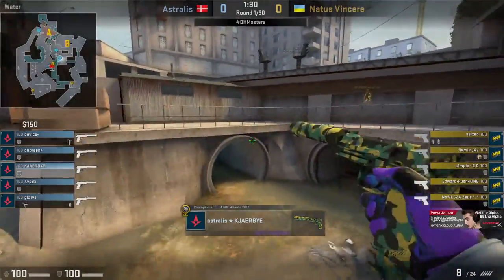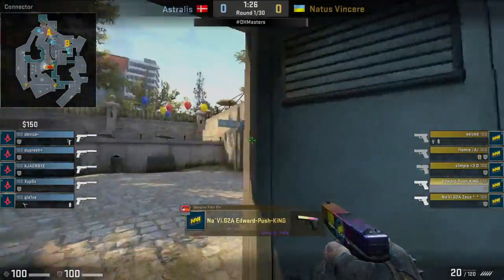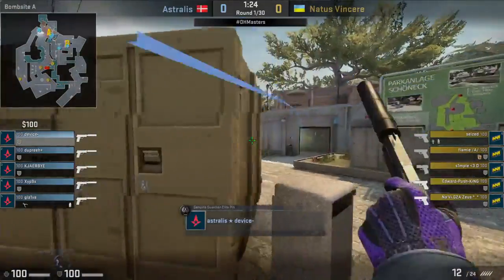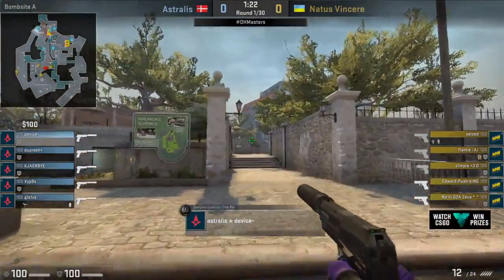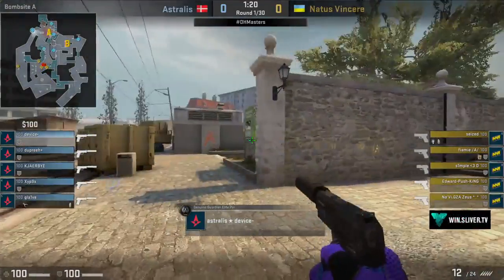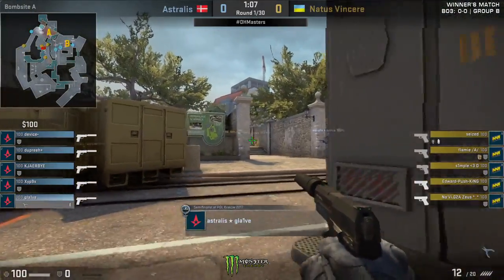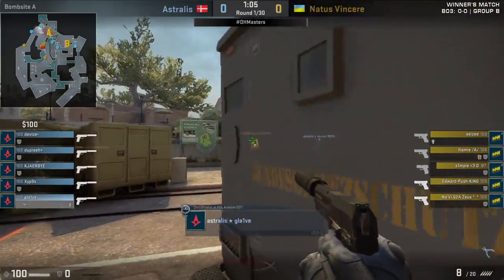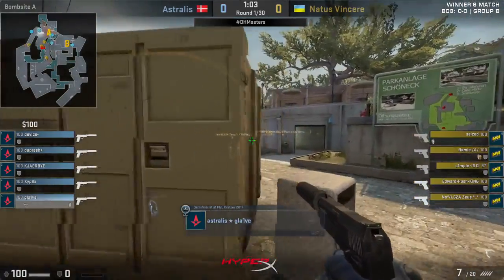Astralis next level graffiti IQ play to block navi smoke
▆▇█I do not own this content ▆▇█Sources: Twitch.tv - Oddshot.tv - /r/GlobalOffensive ▆▇█Sponsorship or Business Inquires, contact us at - - - Tags: CSGO Counter Strike Global Offensive Gaming Esports Pro Gaming Dust 2 Mirage Train Cobblestone Overpass Inferno Cache Cloud9 Team Liquid fnatic ENVYUS mouz Optic Gaming Stewie2k Shroud nothing no one freakazoid niko tarik frozen fpl esea faceit insane nutty bhop 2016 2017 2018 best pro moments adreN GODaZeD JASONR Skadoodle autimatic TAZ Pashabiceps NEO Valve steel tv steel m0e tv m0e minim0e screaM shox kennyS apex rain jkaem relyks rush NAF FLY mixwell Faze Heroic Blad3 Flipside Tactics Selfless CLG Counter Logic Gaming Hiko Elige s1mple simple Guardian seized Zeus olofmiester pronax forest get right GTR fridberg flusha krimz GeTRiGhT f0rest Friberg pyth Xizt TaZ NEO pasha Snax byali olofmeister dennis jw flusha krimz GuardiaN flamie Zeus Edward Seized karrigan dupreeh dev1ce Xyp9x cajunb kennyS kioShiMa Happy NBK apex Skadoodle n0thing vladopard Jordan Gilbert FPL FaceIt FaceIt Pro League ESEA Rank S Major CS:GO Major Insane Nutty Pro Plays Pro Fails Funny Clips FaZe mouz esports selfless flipsid3 esports summit1g drdisrespect timthetatman device niko chrisj fallen fnx fer taco sk gaming dignitas echo fox vac ban pro vac ban ez gaming pro gaming jump bug csgo glitches Moe m0e Bet On Matches With Skins And Win More SKINS Enter Code: 67gb5h *Sponsored*